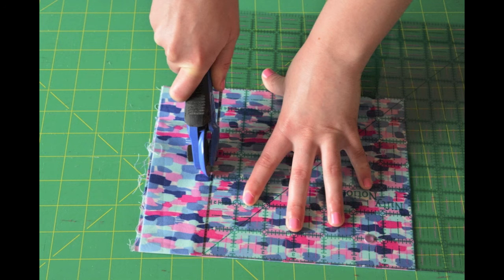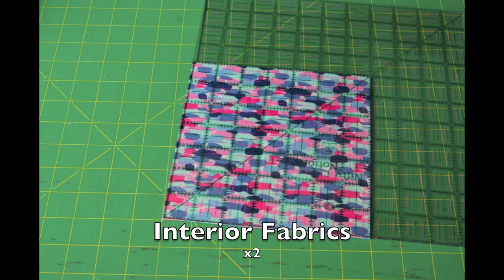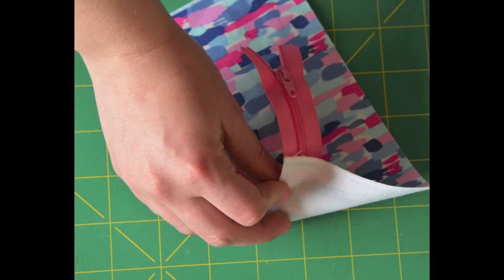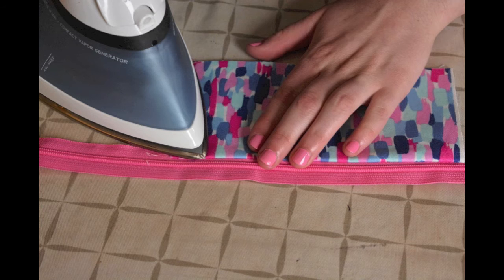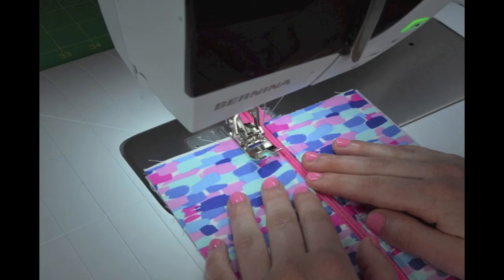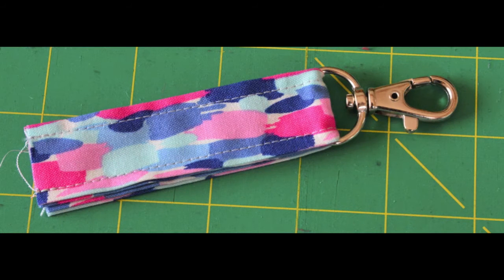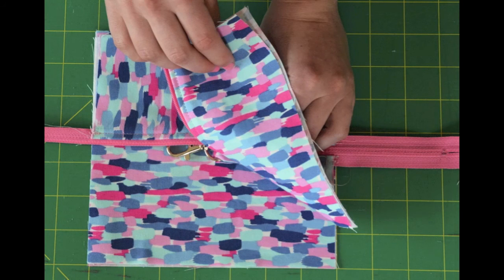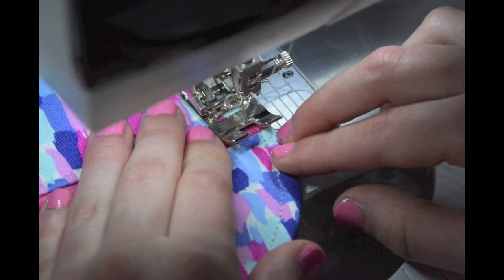How to Sew an Earbud Case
In this tutorial we show you how to make the perfect earbud case for all of your small essentials.  It's simple to do, and great for a back to school project.  Have fun personalizing your own earbud case with super cute fabric!  To make this project you can watch our step by step video tutorial and follow along with our free printable pattern.  Make sure to share your creations with us on our Facebook page!

-Ann Arbor Sewing Center

I Want You by Tamara Laurel